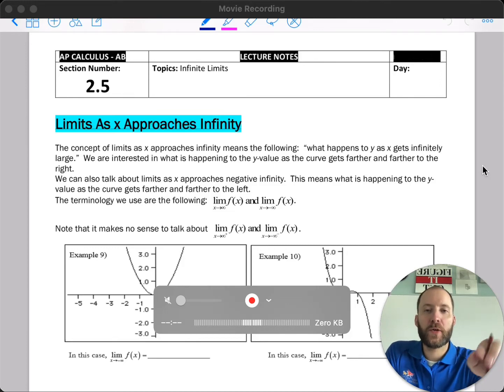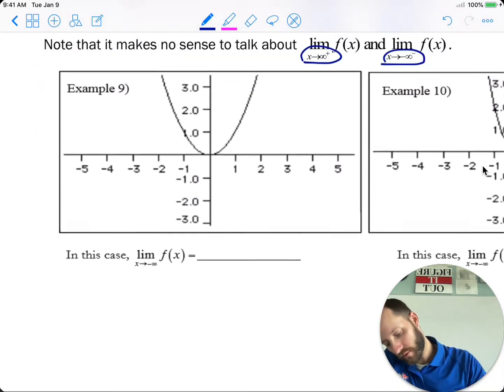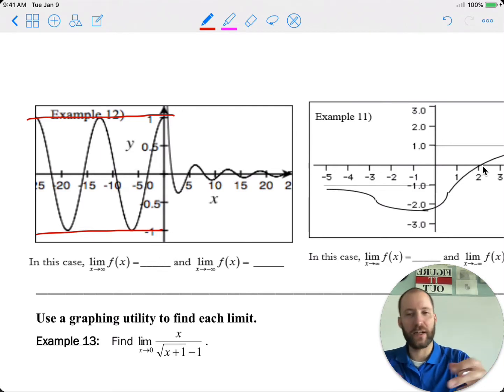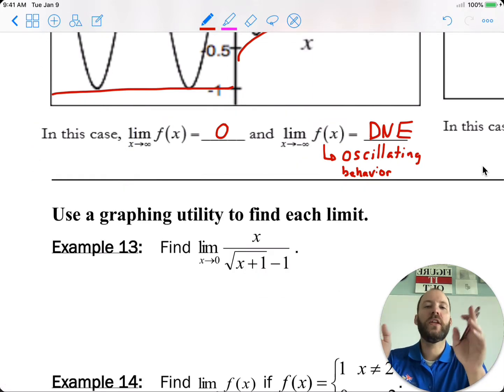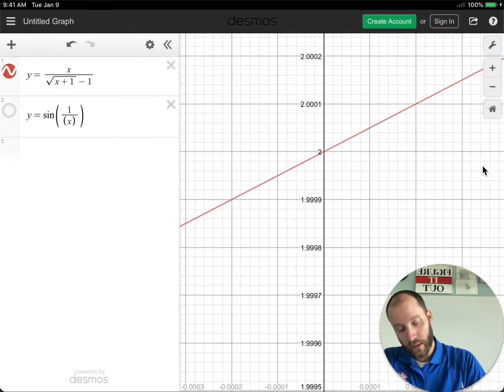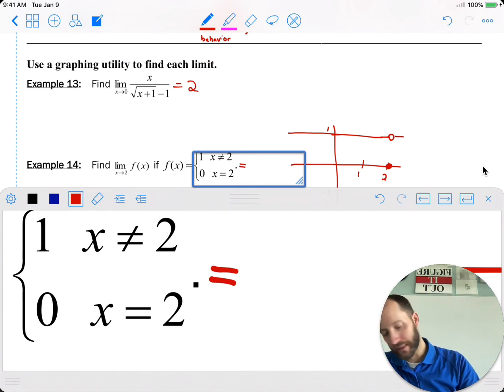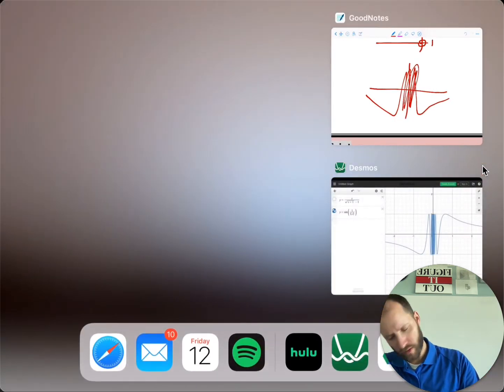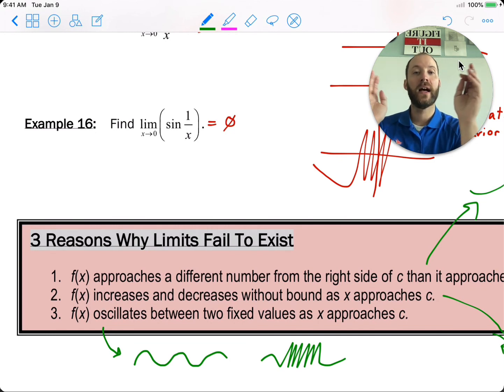02) Section 2.5 - Infinite Limits